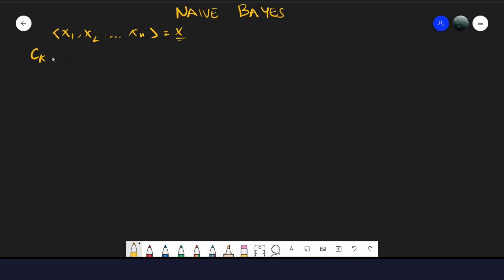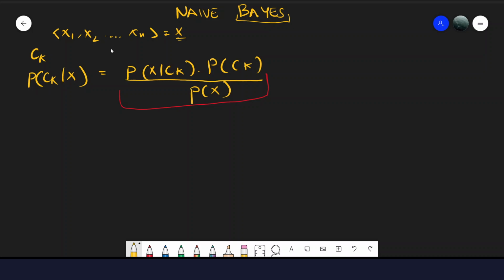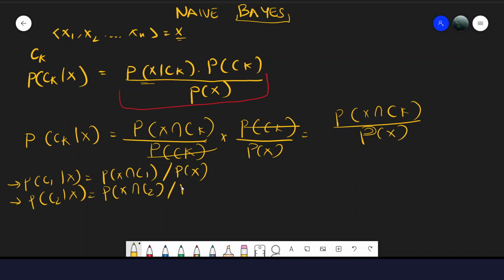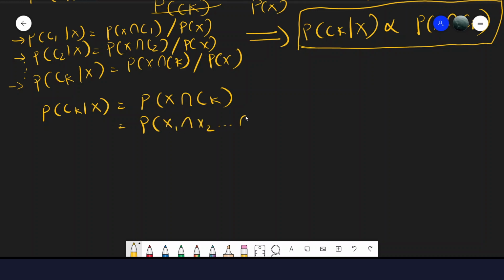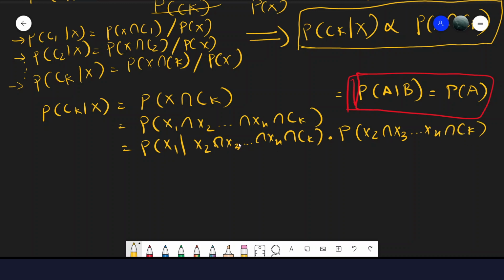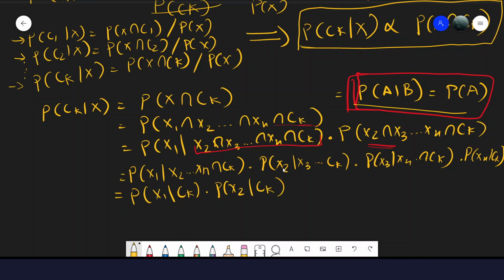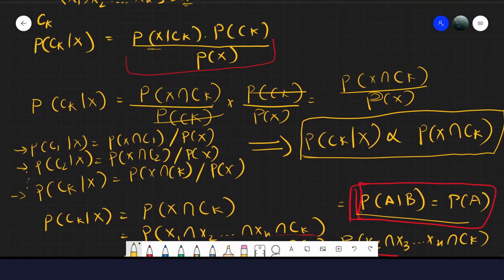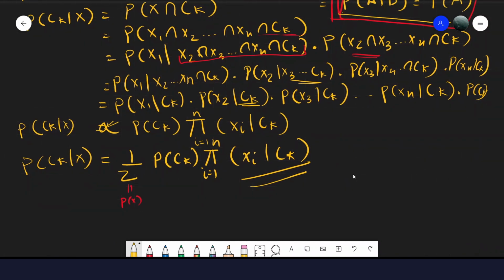Naive Bayes Mathematical derivation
I highly recommend that you go through the shatterline blog once to get an idea of how Naive Bayes works in a practical setting. If you've understood this derivation, the blog will be easy to follow.